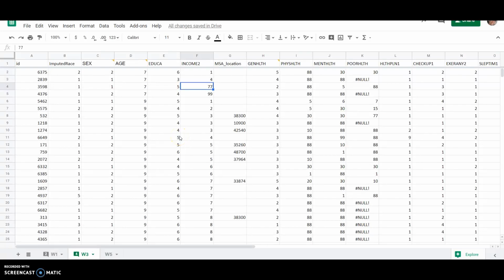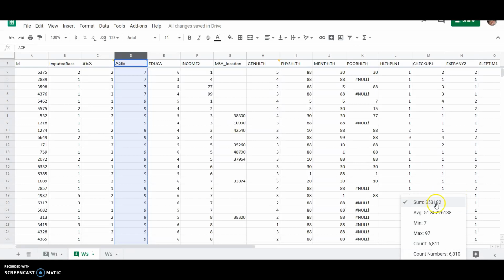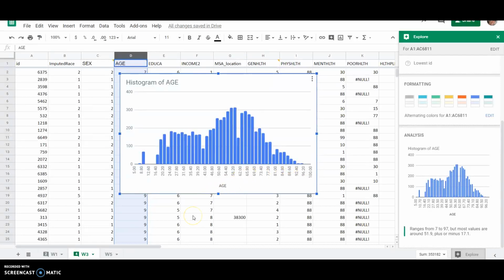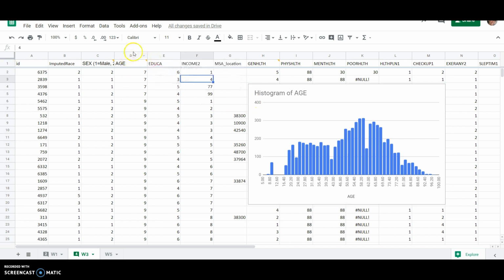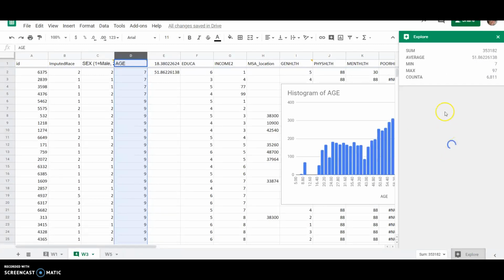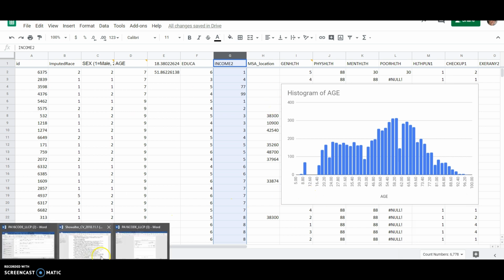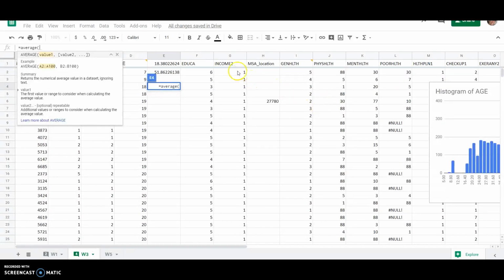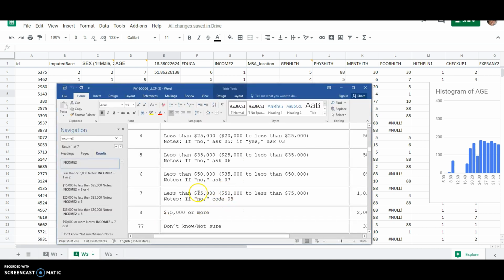Managing Large Datasets